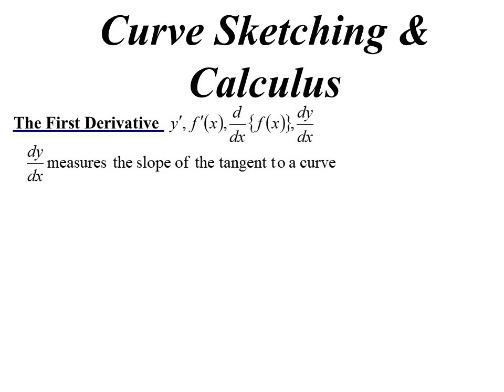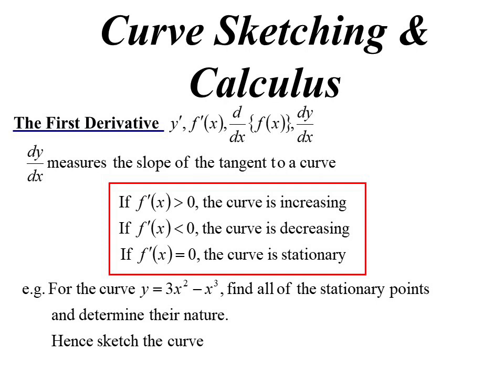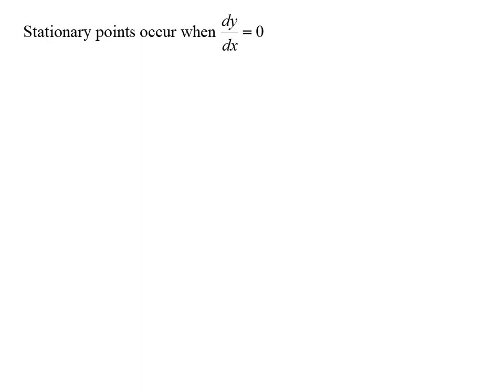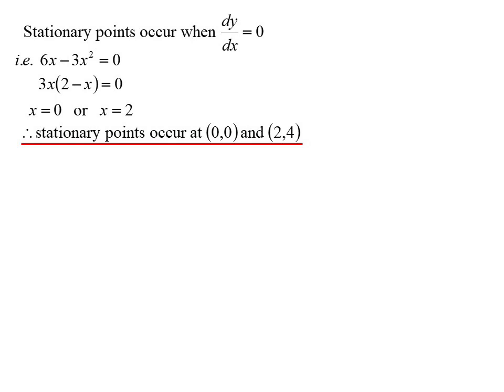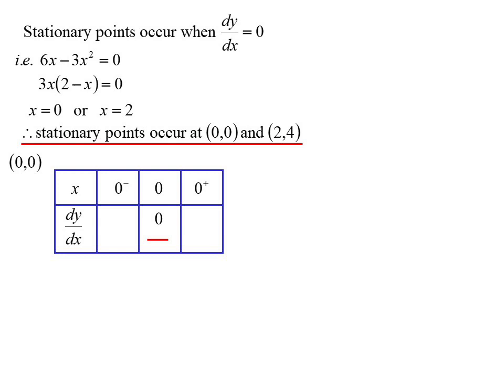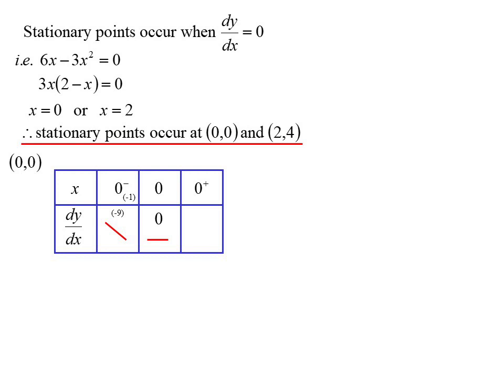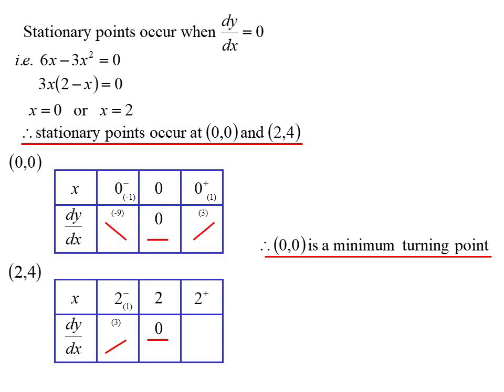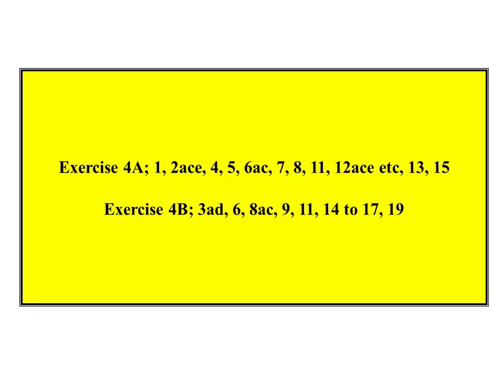12X1 T05 01 first derivative 2024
Recapping the first derivative and its use in curve sketching